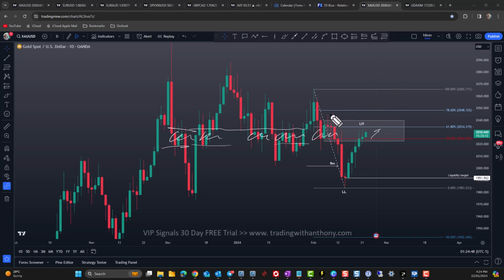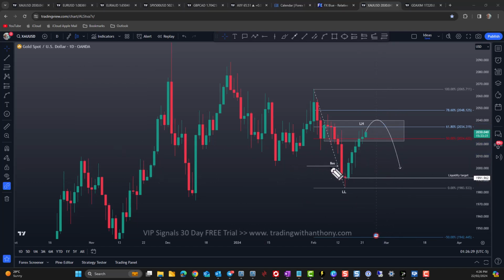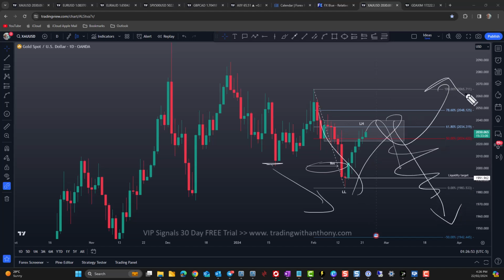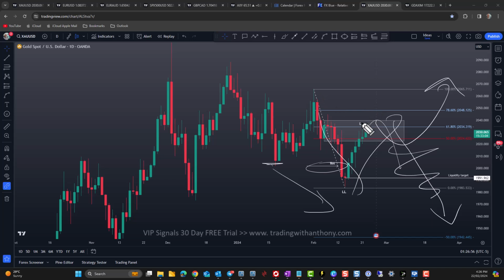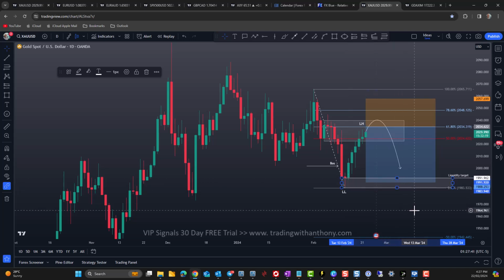XAUUSD GOLD Technical Analysis and Trade Idea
XAUUSD currently exhibits a bearish bias on the daily timeframe.

Market Overview:

The daily chart reveals a significant break of market structure to the downside. This breach is characterized by lower highs and lower lows, signaling a shift in sentiment and potential weakness in gold prices.

Intraday Opportunity GOLD

Traders should closely monitor the 61.8% Fibonacci retracement level. This area presents a potential sell opportunity. Short Entry: Consider initiating a short position if price approaches the 61.8% retracement level. Stop-Loss (SL): Place the stop-loss order above the previous highs to manage risk.Target: Aim for previous lows as potential profit-taking levels.
Risk Management:

As with any trading decision, conduct thorough research and analysis. Understand broader market dynamics, monitor relevant economic events, and assess risk factors. Implement sound risk management practices to safeguard your capital.

➡️ Recommended Fx Brokers:
Discover How Pepperstone Could Reward You with up to $5000: